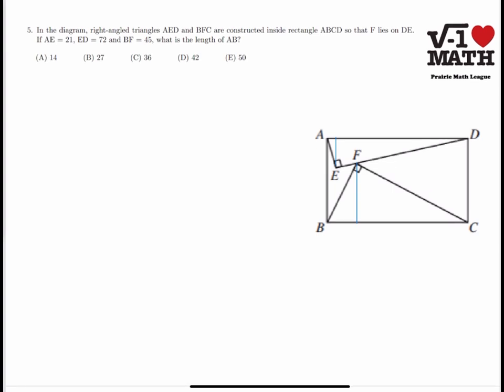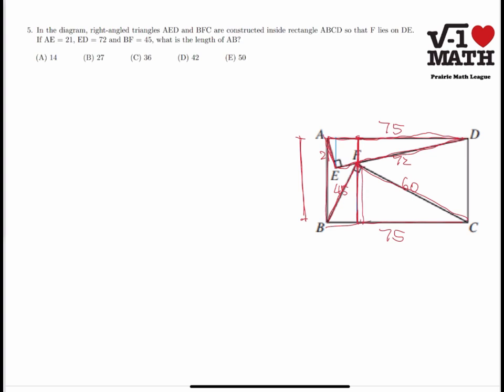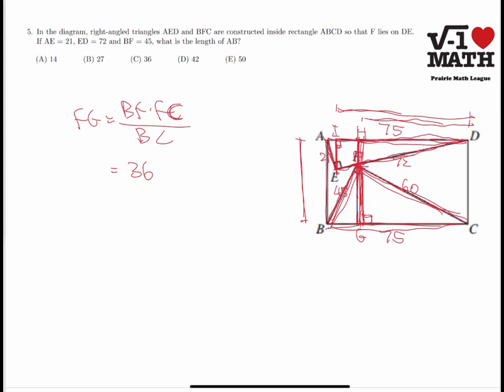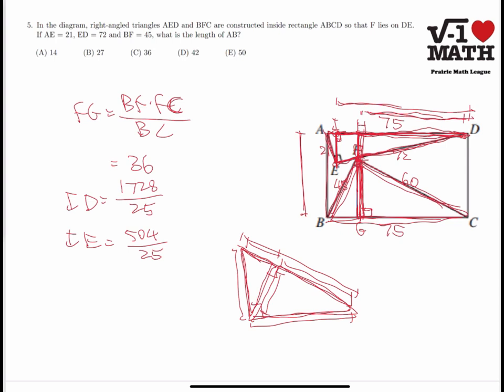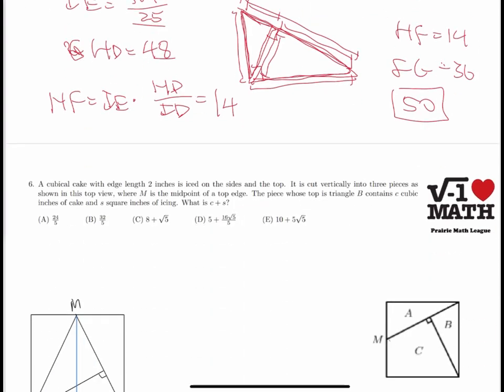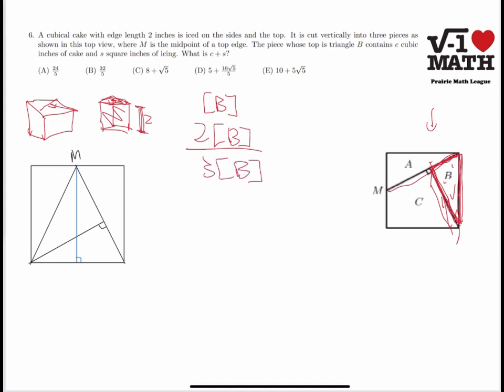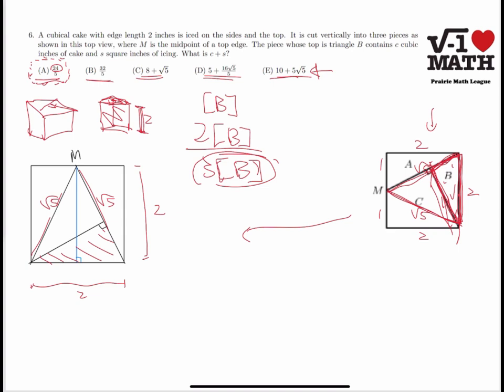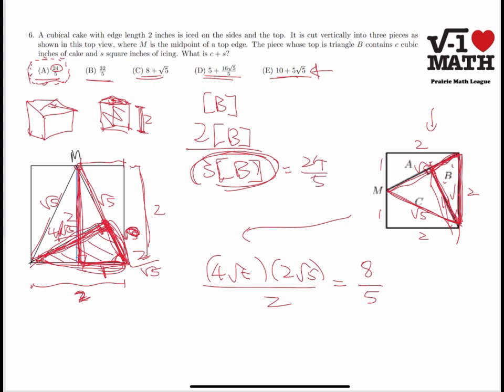Prairie Math League Round 191 Q5, Q6 High School